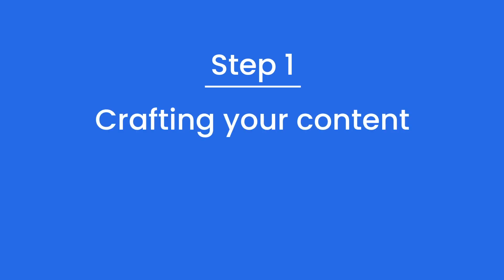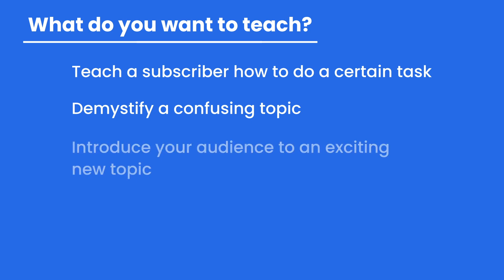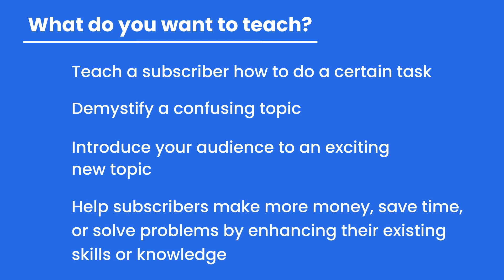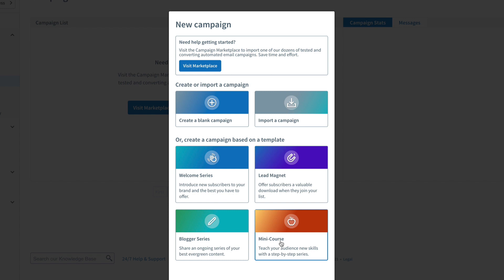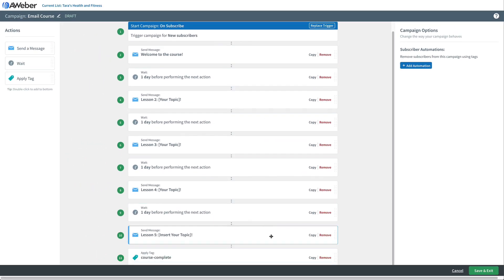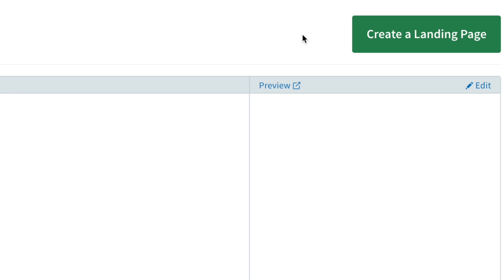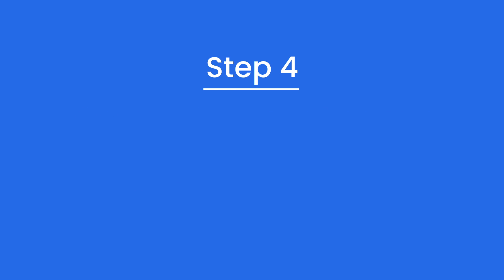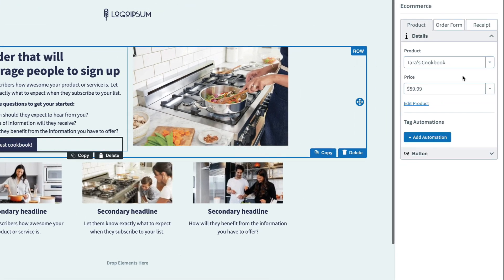How do I create an email course?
Learn in 4 steps how easy it is to set up an automated email course.

~ Email Marketing
~ Professional Templates
~ Email Automation
~ Landing Pages